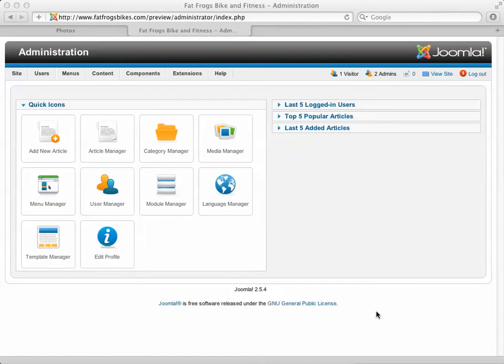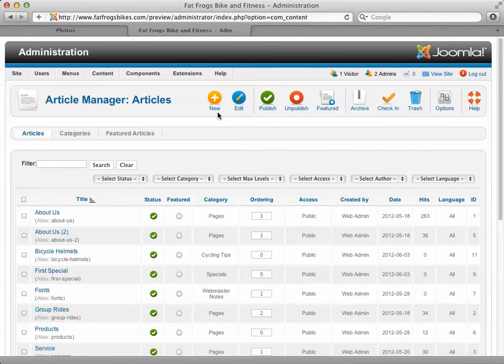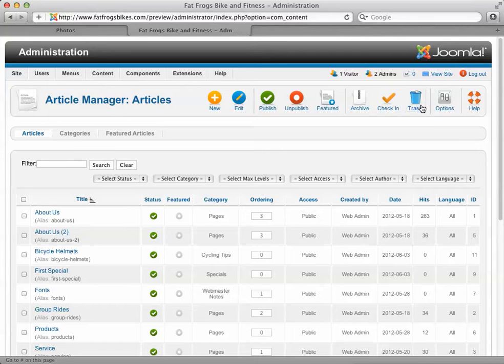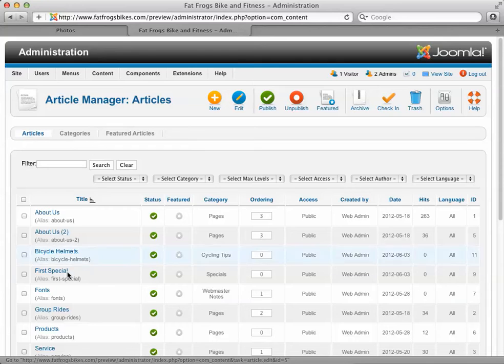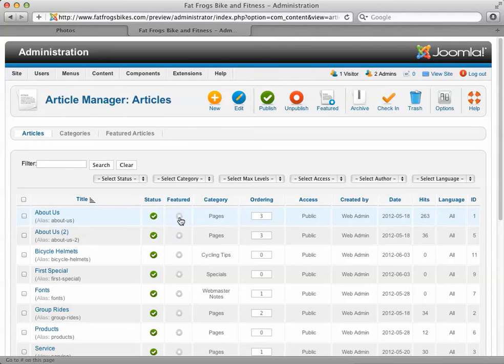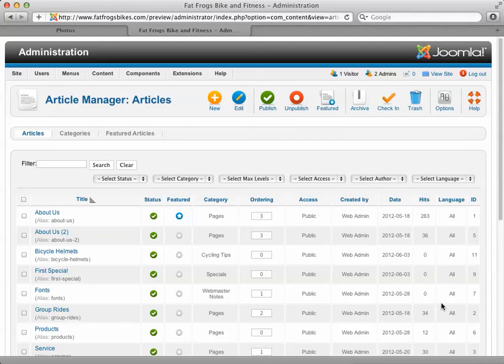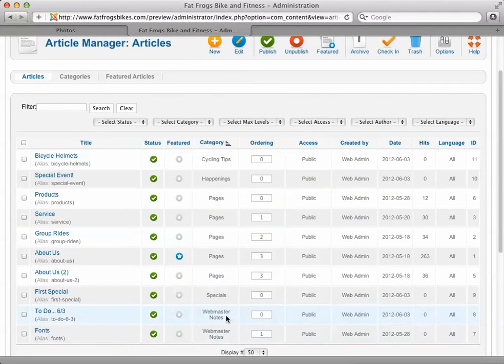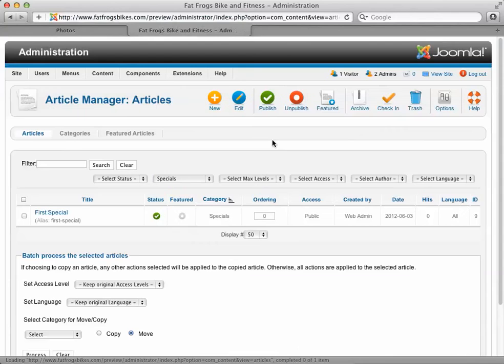Creating Articles in Joomla Backend Using JCE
Creating an article in Joomla 2.5 using the JCE Editor